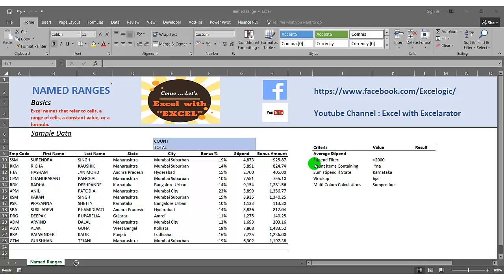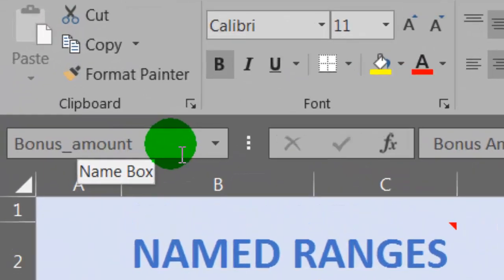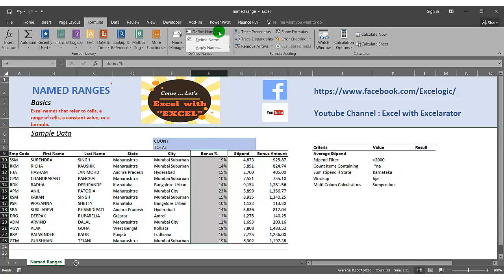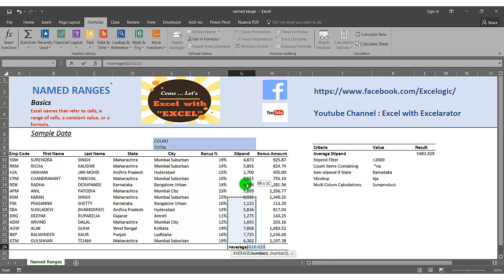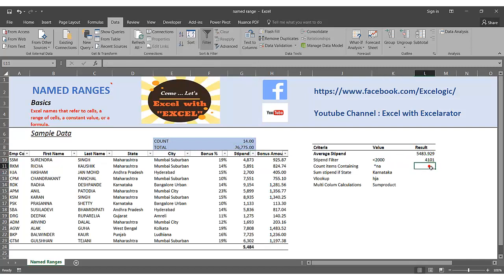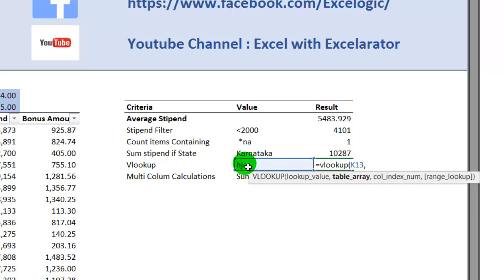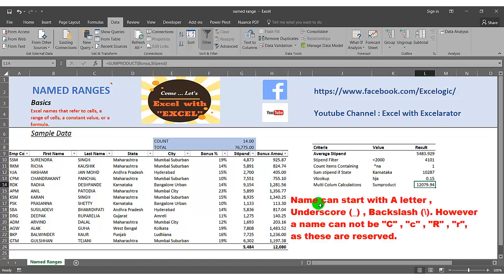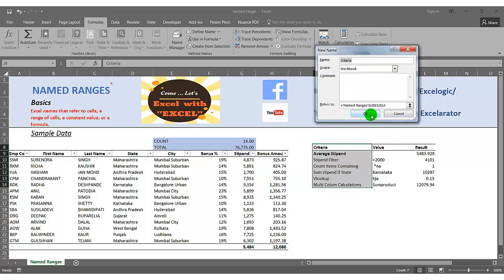Named Ranges - Excel with Excelarator (Excel 2016)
Learn how to Use Named Ranges in Excel 2016